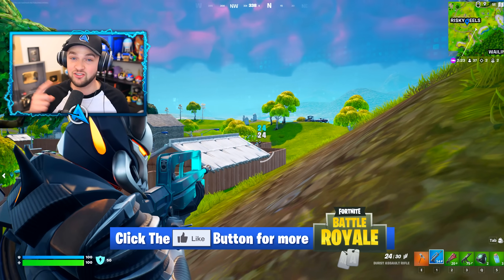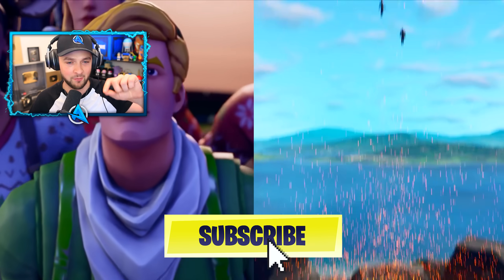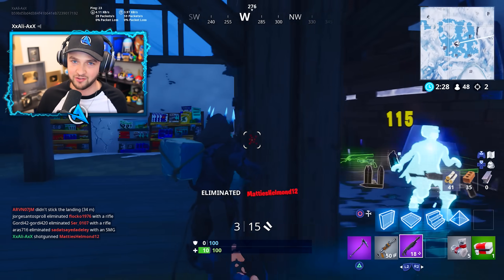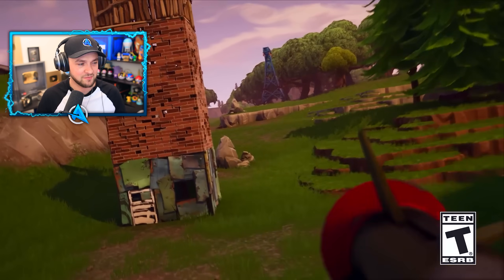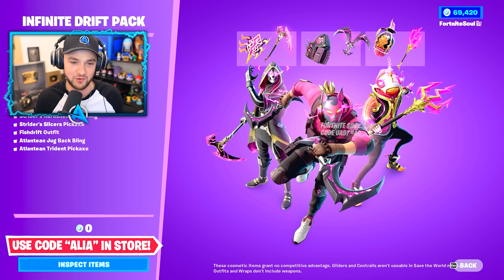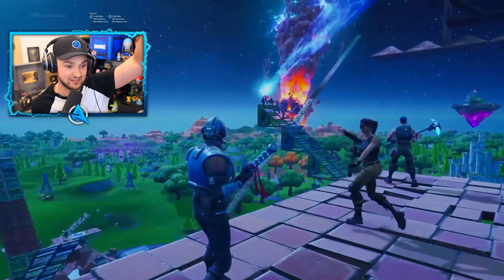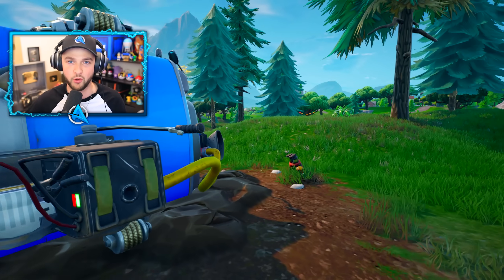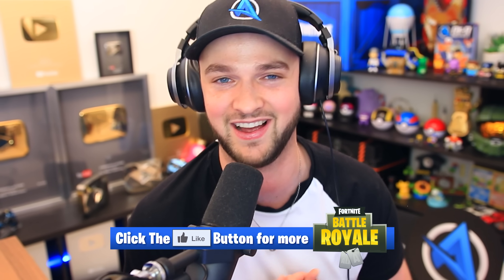Fortnite OG *NEW* Secret UPDATE!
Jay Hardway - Out Of My Mind (Instrumental Mix)

- Ali-A